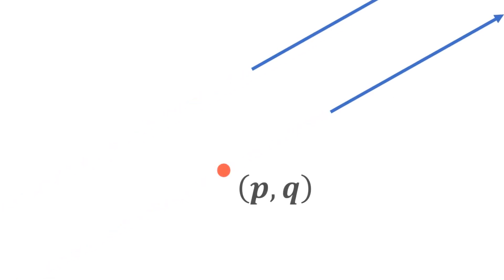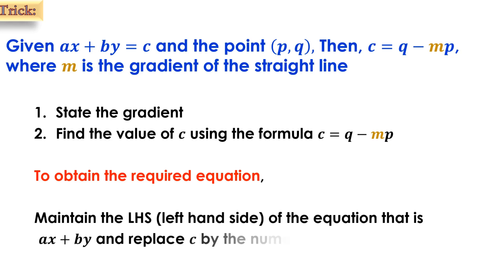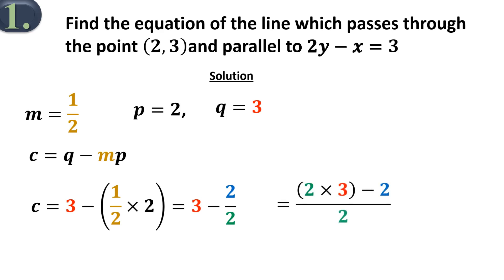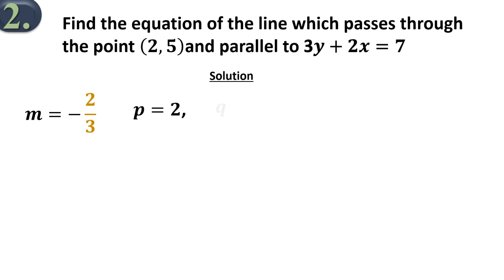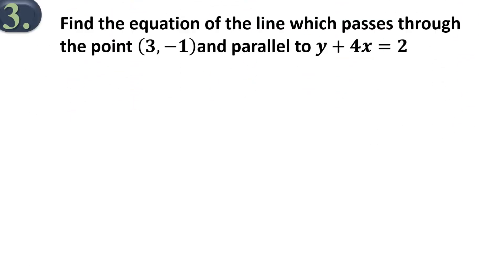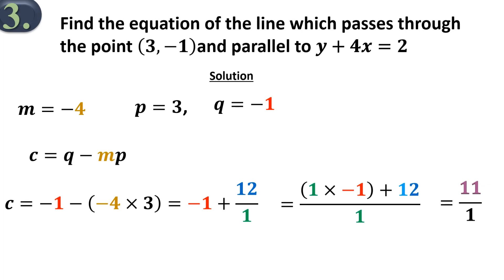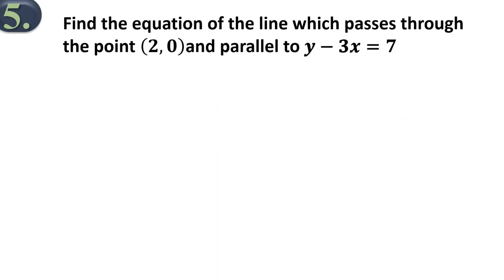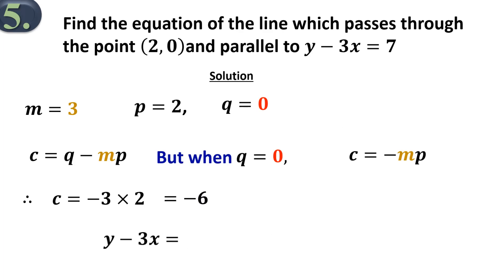Finding The Equation of a Line Through a Given Point and Parallel to a Given Line (in 5 seconds).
Hello viewers this trick is one of the numerous tricks that can give you an edge in NSMQ contests and WASSCE Mathematics paper 1, but mastery of these tricks does the magic. Try and watch to the end.